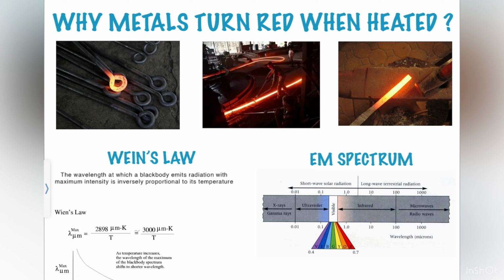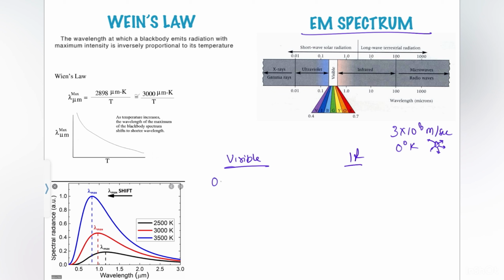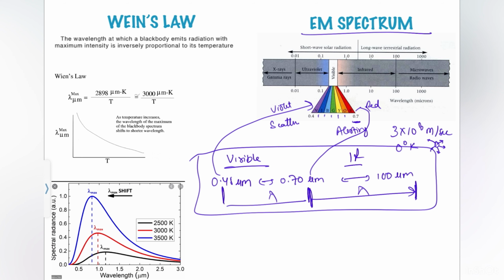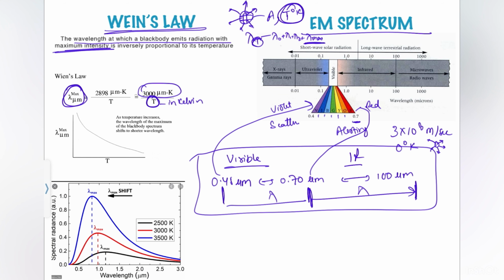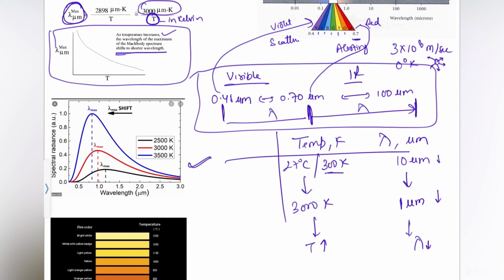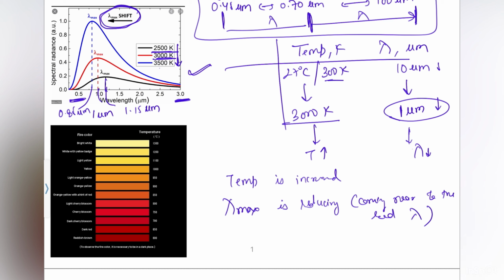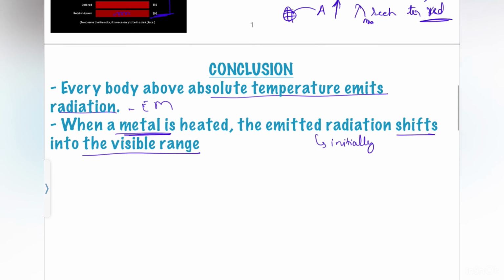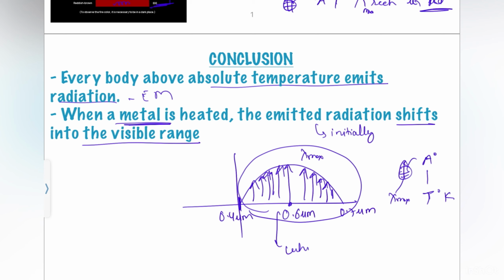Why Metal turns Red when heated…? | Wien’s Law | EM Spectrum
This video explains about that why a metal is visible or emits red colour when heated to a higher temperature. This will covers the EM spectrum specially the visible and IR ranges. Subsequently the explanation about Wien’s law is also covered to explain the reason.

Lets us all make Aviation Easy.